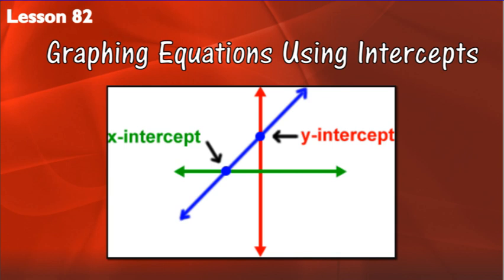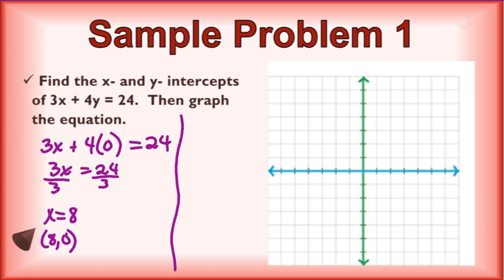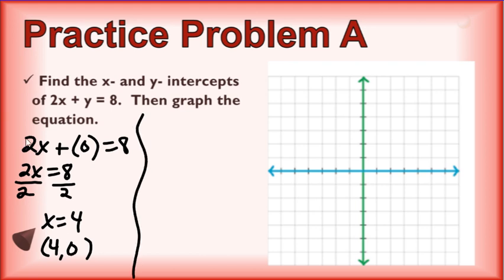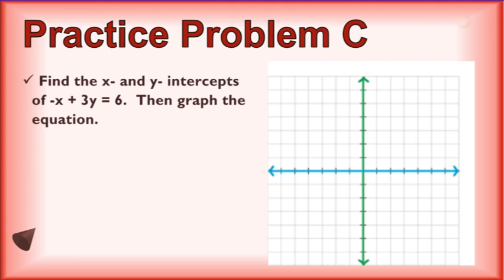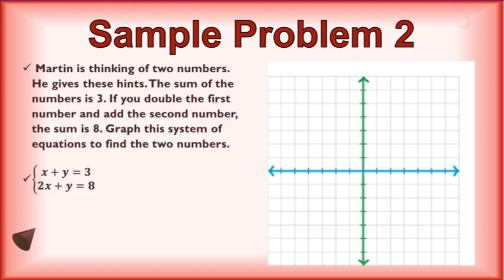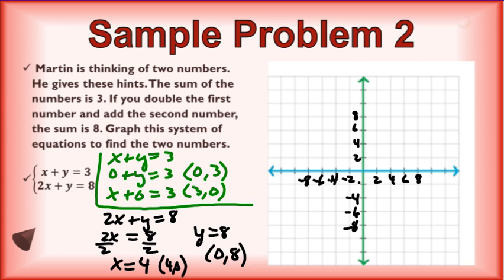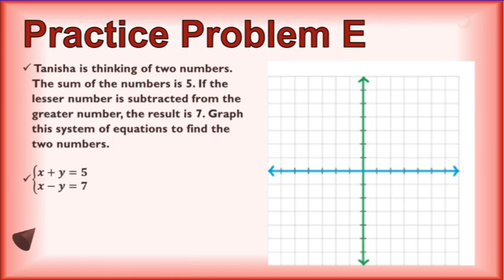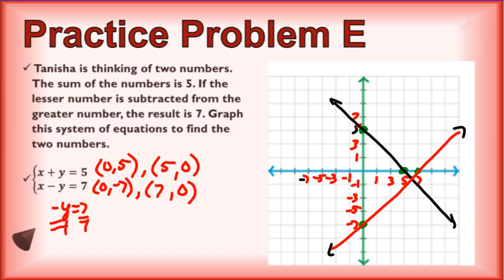Lesson 82 Graphing Equations Using Intercepts